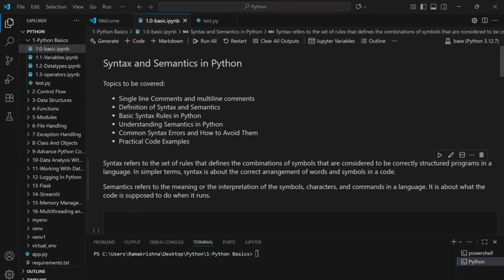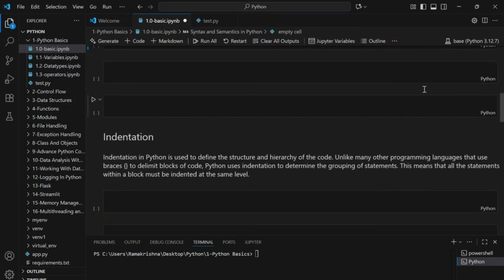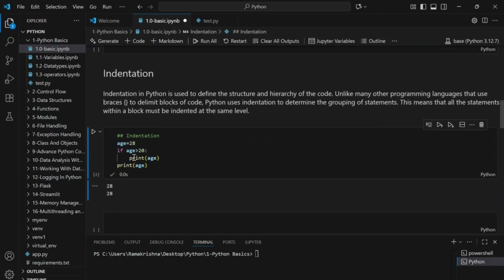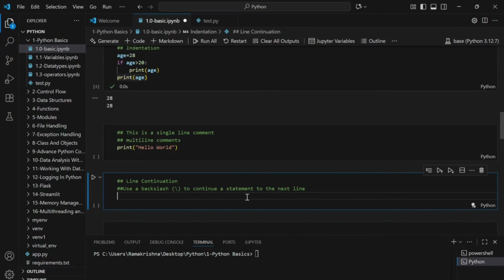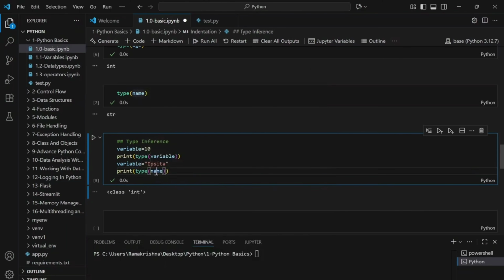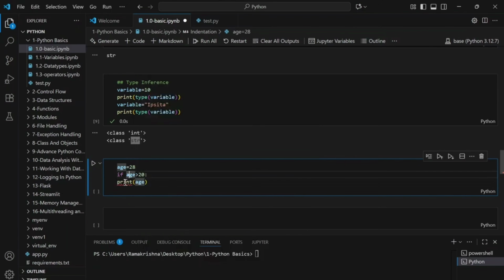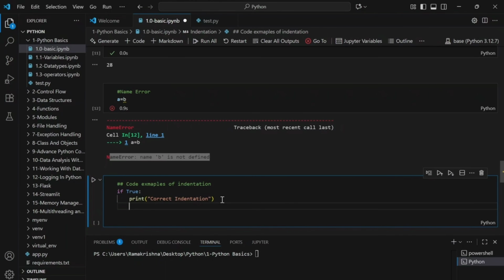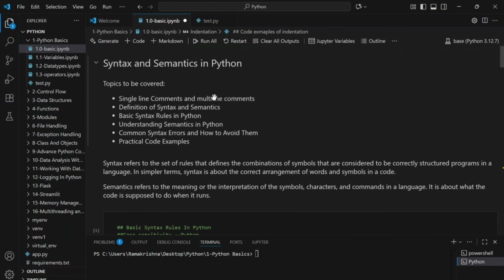Stop Struggling with Python Syntax 😩 | Learn the Basics FAST!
Python Syntax And Semantics Tutorial | Python for Beginners

Python Tutorial (2025) 🐍 Learn Syntax And Semantics in 15 Minutes

Learn Python fast with this 15-minute step-by-step crash course! Perfect for beginners, this Python Basics tutorial covers essential Python syntax and core programming concepts so you can start writing real code today. Whether you want to learn Python for data science, web development, automation, or just to get into programming, this quick guide will help you build a strong foundation.

Are you new to Python and want to master the basics quickly?
In this 15-minute Python tutorial, you’ll learn **Python Syntax and Semantics** in a simple, beginner-friendly way.

Python is one of the most popular programming languages for coding interviews, data science, web development, and automation. But before diving into advanced topics, it’s important to build a solid foundation in Python basics.

What you’ll learn in this Python tutorial:
✔️ Python basics step by step
✔️ Python syntax explained for beginners
✔️ Python semantics in detail
✔️ Python for coding interviews
✔️ Learn Python programming with examples

0:00 Introduction
0:30 What is Python syntax and semantics?
1:20 Python Syntax Explained
3:00 Variables & Data Types
6:15 Python Indentation Rules
8:40 Python Semantics Explained
12:00 Real-World Examples
14:30 Conclusion & Next Steps

👉 Watch till the end to master Python fundamentals!

- Why watch this tutorial:
  - Fast, focused, and beginner-friendly
  - Clear examples you can copy and run locally
  - Learn practical Python tips to avoid common mistakes

- Resources & next steps:
  - Recommended editors: VS Code, PyCharm, or Jupyter Notebook
  - Practice exercises: try small projects like a calculator, todo list, or data parser

- Helpful keywords in this tutorial:
  - Python basics, learn Python, python tutorial, python for beginners, python syntax, coding, programming, python code, python tips

Drop questions or project ideas in the comments — I reply to beginners! Happy coding!

Want to learn Python quickly? This fast, clear Python tutorial covers the essential Python syntax and core concepts so you can start coding today. Perfect for absolute beginners, students, and anyone who wants a quick crash course in Python basics and programming fundamentals.

What you'll learn (quick & practical):
- Python basics: variables, data types (int, float, str, bool), and simple operations — ideal for beginners learning Python f

- Short 15-minute crash course — learn Python quickly without fluff.
- Practical examples you can copy & paste and experiment with.
- Great as a refresher or to prepare for more advanced Python tutorials like OOP, modules, and web development.

- Total beginners looking for a Python tutorial for beginners.
- Programmers switching languages who need a quick Python syntax refresher.
- Students prepping for coding bootcamps, interviews, or projects.